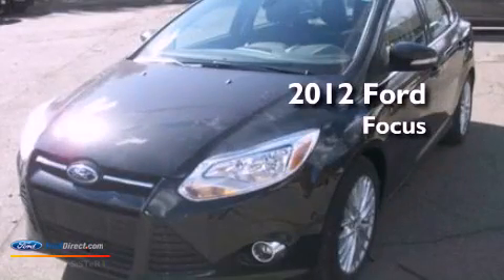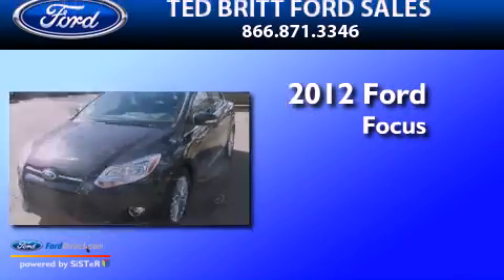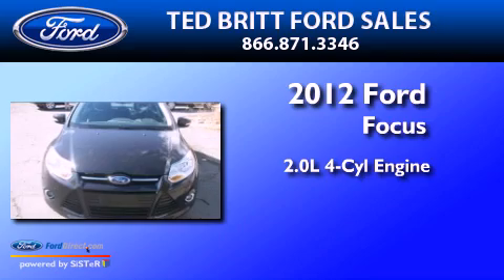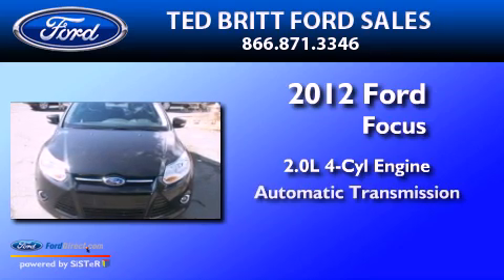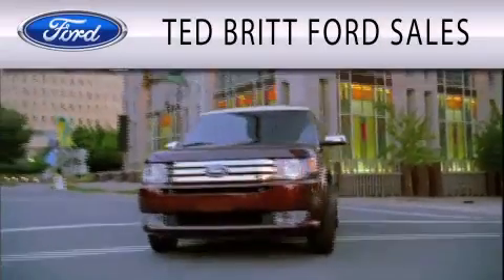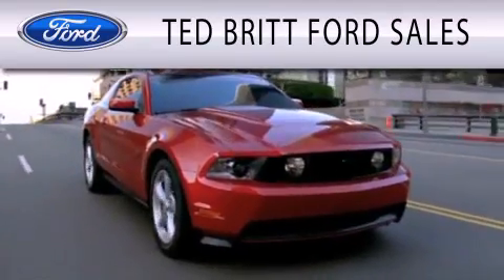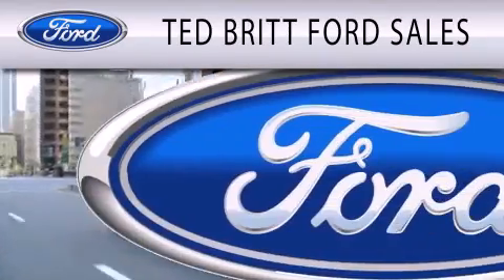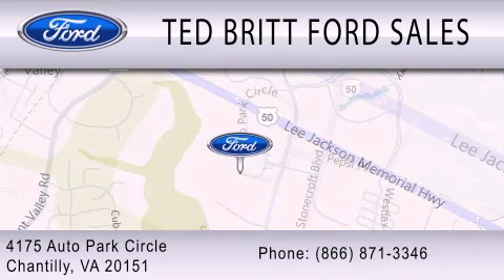2012 Ford Focus Chantilly VA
Year : 2012
 Make : Ford
 Model : Focus
 Engine : 2.0L I4 16V GDI DOHC FLEXIBLE FUEL
 Trans . : 6-SPEED AUTOMATIC WITH AUTO-SHIFT
 Exterior : TUXEDO BLACK

 Interior : CHARCOAL BLACK
 Stock : 26627